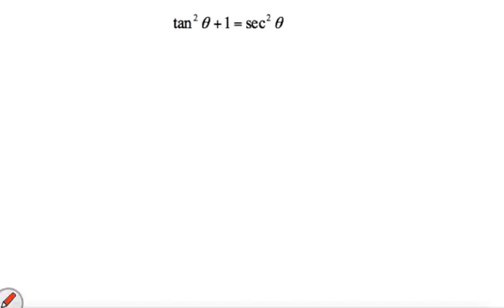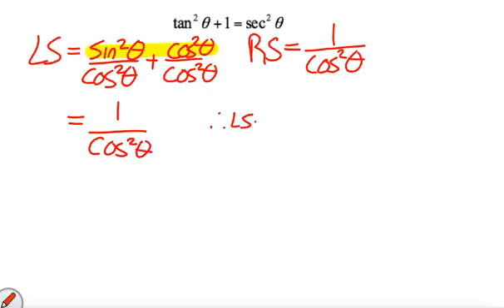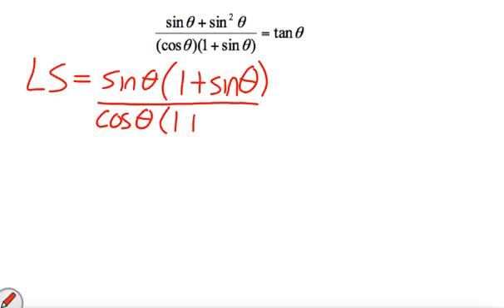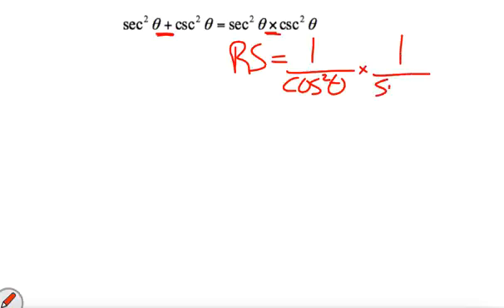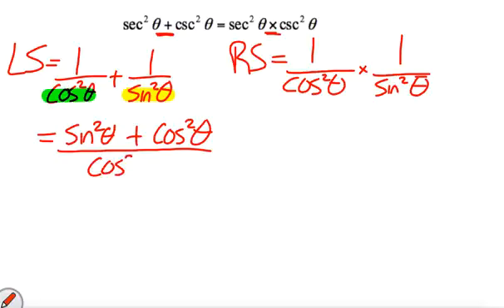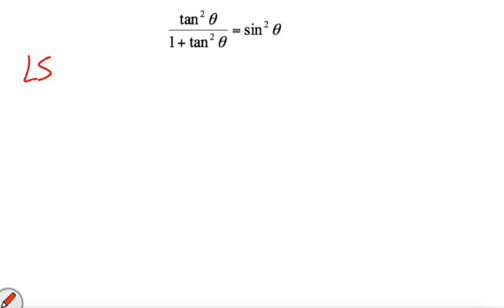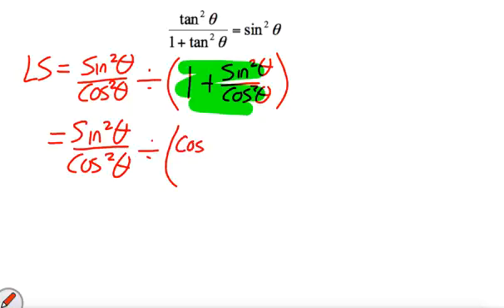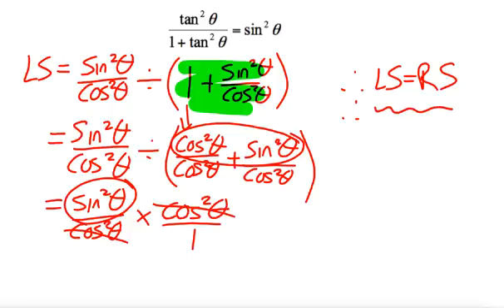Grade 11 Trig Identities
Trig Identities.